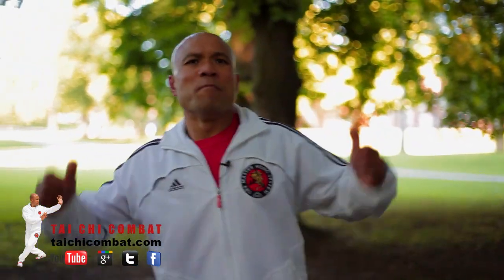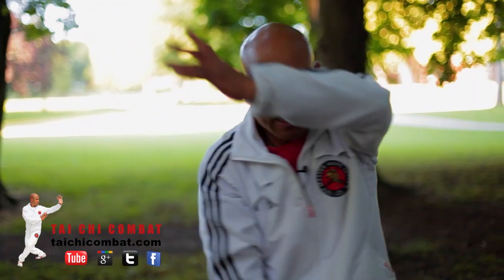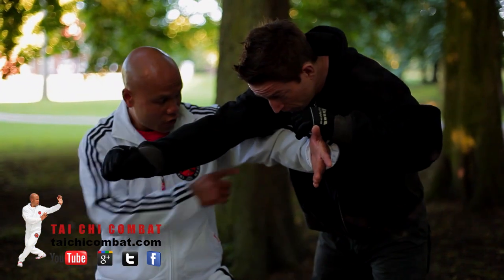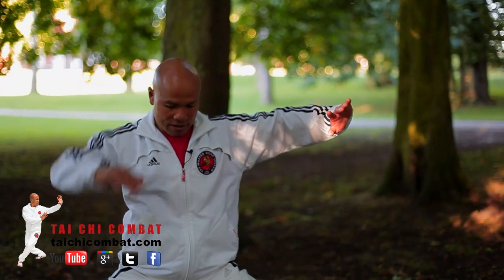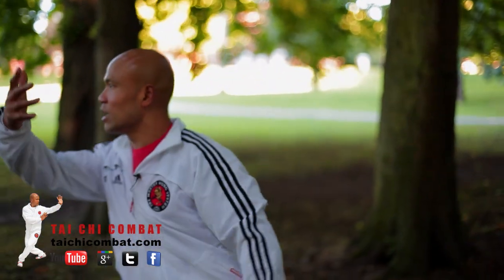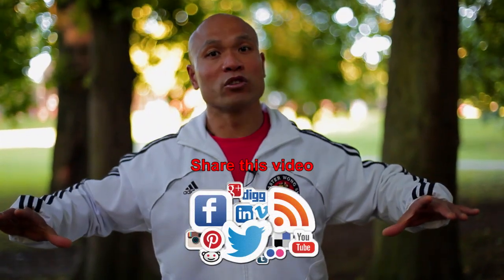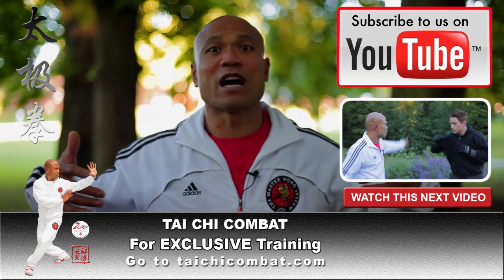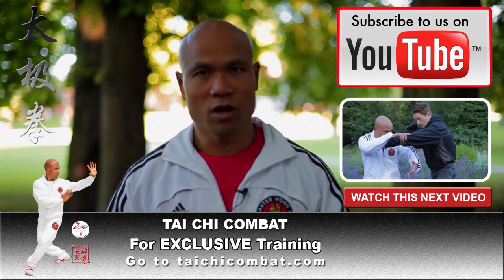Tai Chi Chuan Master using taiji combat - Lesson 6 attack to the chest and push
Tai Chi Chuan Master using taiji Combat

Master Wong use the essence of the Tai Chi principles and applying it in to real life combat, meaning how we fight in the streets today. The application demonstrates clearly how effective the art can be when mastered. Tai Chi is a combat art originally designed and practiced by warriors who reached the highest level of combat understanding.
The selected combat skills come from the Chen form, which is the original form created by a Shaolin monk Chan San Feng, while studying in the Taoist monasteries on Wudang Mountain. It benefits health and fitness, and practiced martially as it was intended is an extremely effective form of combat and self-defence. There are 5 styles of Tai Chi forms. Yang, Chen, Sun, Wu, Ng.
Learning Tai Chi combat will give you the keys to unlock your body’s full potential power. This coupled with Master Wong’s modern contemporary approach allows you to make the power of the forms relevant for use against the likes of boxers, MMA fighters or thugs you may be forced defend against on the streets of today.
Tai chi chuan is a slow motion, moving meditative exercise for relaxation, health and self-defence. Originally from China, Tai Chi has gained enormous popularity in America and throughout the rest of the world for its health benefits.

Tai Chi is sometimes translated as ‘supreme ultimate’ or ‘great polarity’ and is expressed in the symbol of yin and yang. A universal force composed of the powers of yin and yang is central to Taoist philosophy. ‘Chuan’ means fist or boxing, Tai chi Chuan means supreme ultimate boxing or grand ultimate fist, the highest attainable martial art using the principles of yin and yang.

Researchers have found that Tai Chi practice shows favorable effects on the promotion of balance control, flexibility, and cardiovascular fitness. Tai Chi has stood the test of time, millions upon millions of people practice Tai Chi to keep themselves young in body and mind and have been doing so for thousands of years. Tai Chi unifies body, mind and energy and nurtures every part of ourselves.

Hong hao siu yuen family false cp film zhang spinner arts error duration nextplay  kong title views offer junbao loading tienbo cspan play dialog unsubscribe button overlay uix div cdiv ypc uan gen ai ch yt master forms offer martial wu tai chi chen ch gen uan ypc cdiv